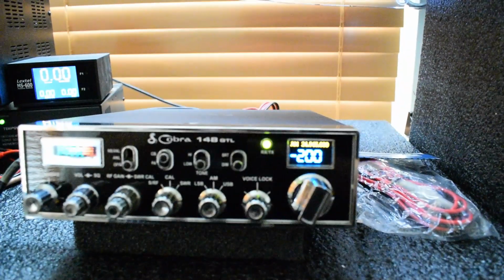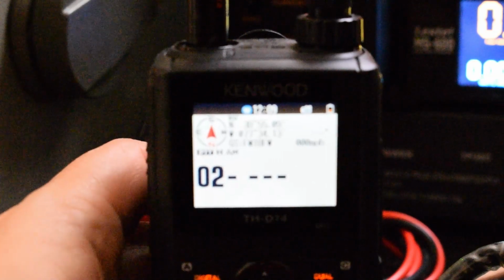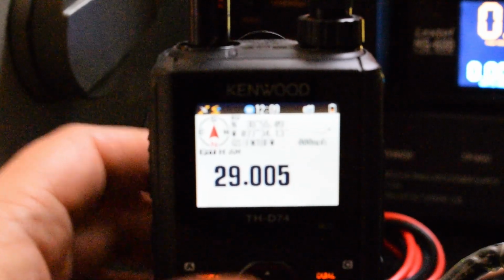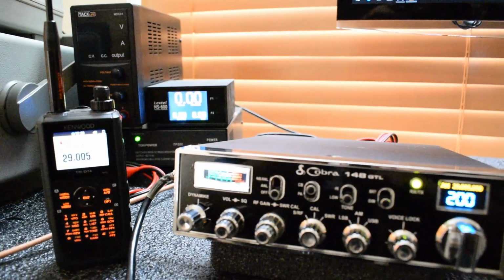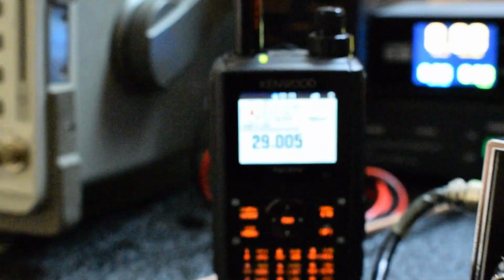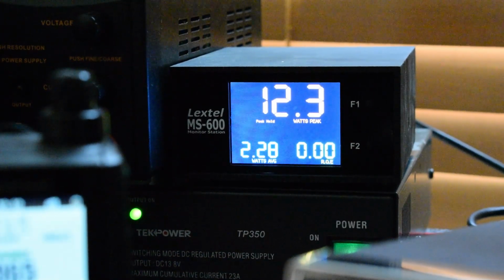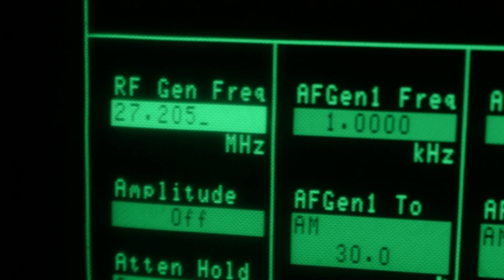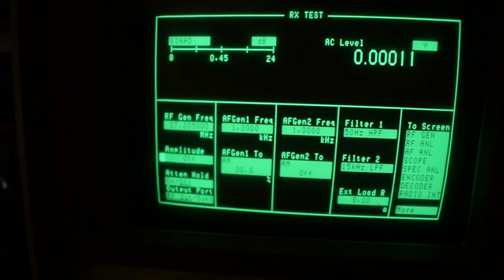Testing - Cobra 148 GTL DDS VFO - Taiwan R.O.C. (in English)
Video produzido em Inglês para os colegas Norte-Americanos que pediram.